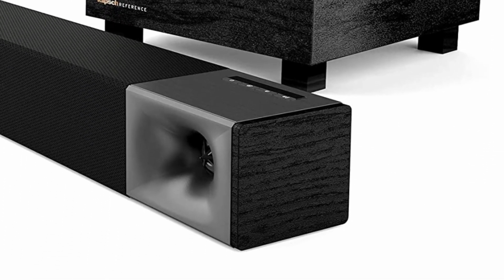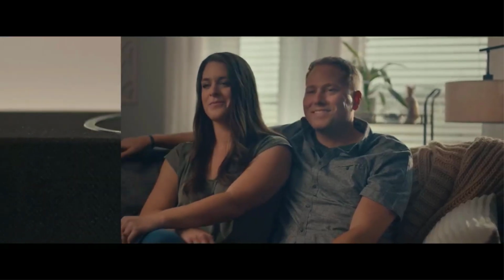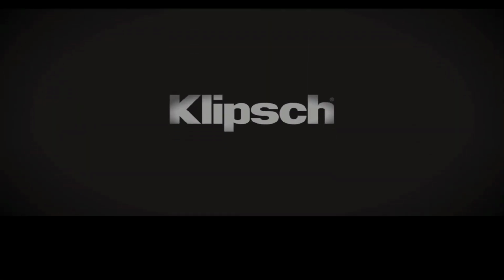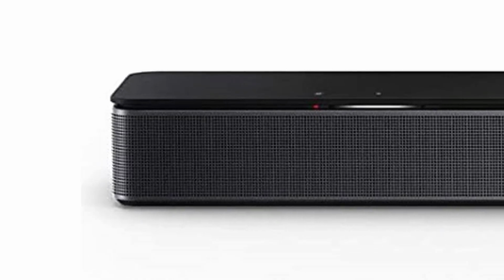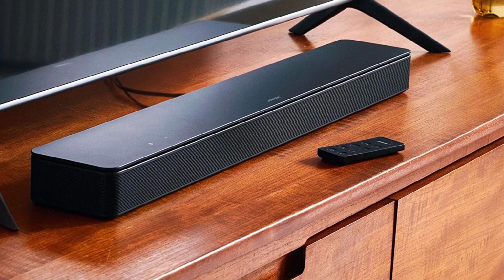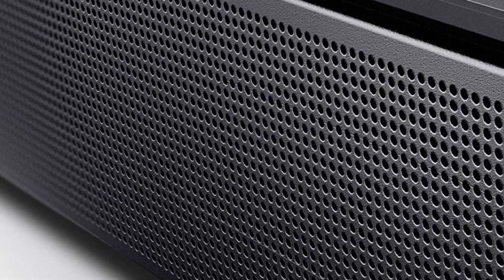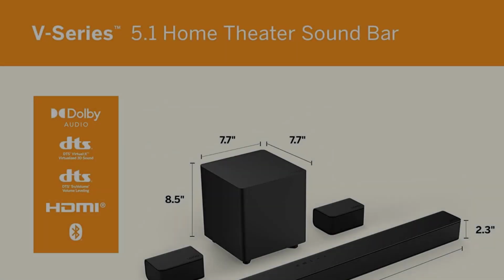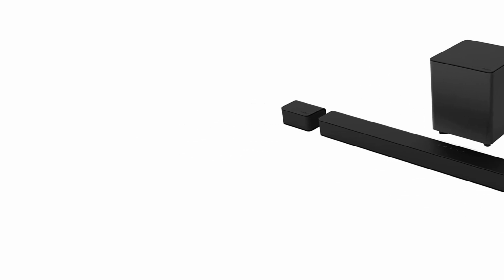✅Soundbars Under $500 👌 Top 5 Soundbars on a Budget [2023]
1. Yamaha YAS-209/

2. Vizio M512A-H6.

3. Klipsch Cinema 400.

4. Bose Smart Soundbar 300.

5. Vizio V51-H6.

Modern TVs are thinner than ever, which unfortunately means their speakers suffer the consequences. With exciting advancements like Dolby Atmos taking hold, the need for big sound to match those big screens has only grown. Adding a soundbar is the best way to improve on your TV’s speakers and balance things like dialogue, scores, and major action sequences.